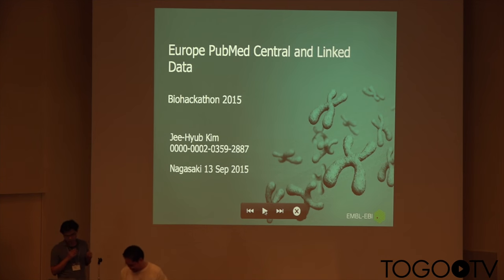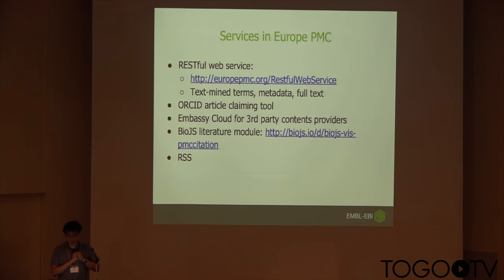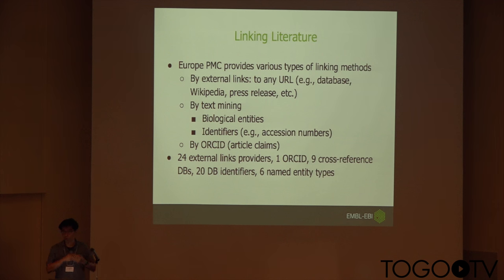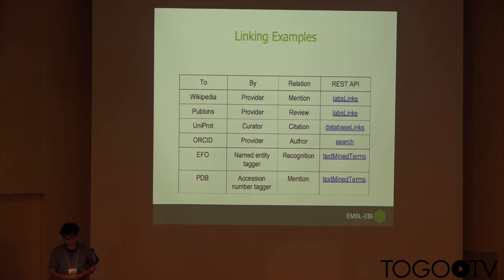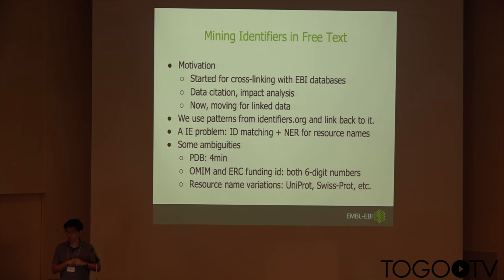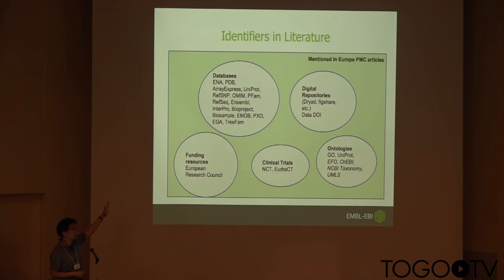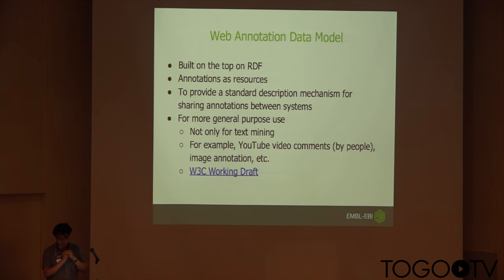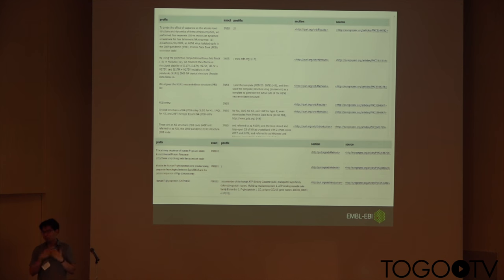Europe PubMed Central and Linked Data@Biohackathon2015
In this talk, Jee-Hyub Kim (European Bioinformatics Institute, UK) makes a presentation entitled "Europe PubMed Central and Linked Data". (10:36)